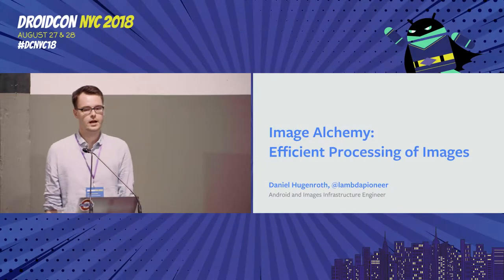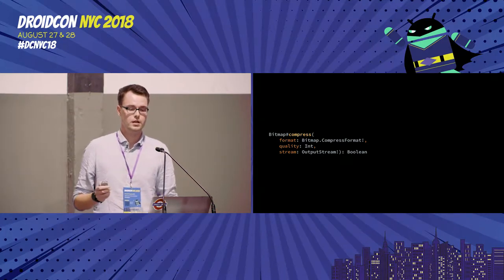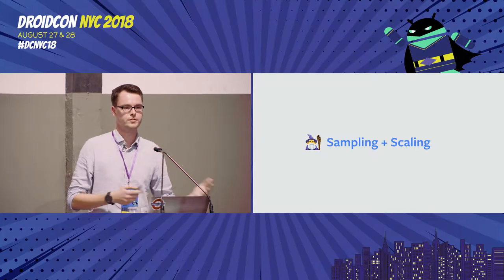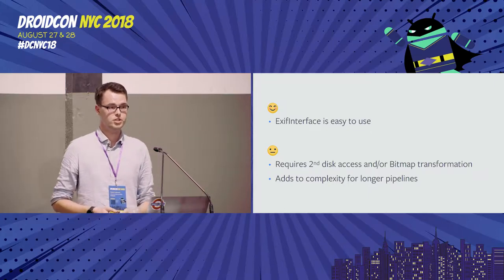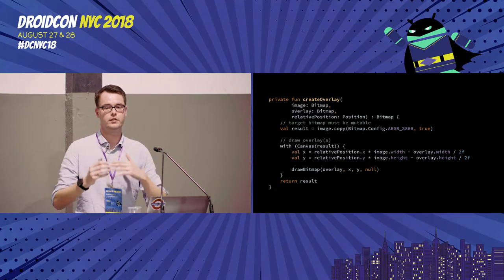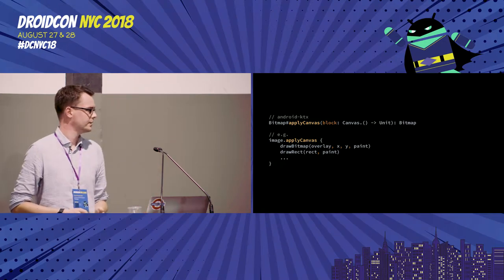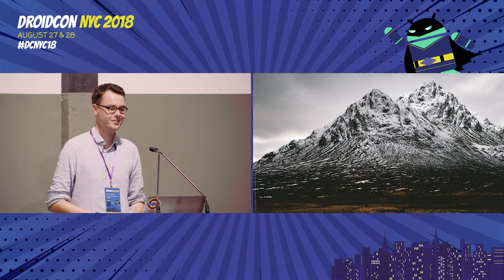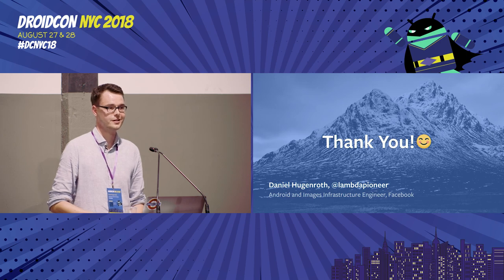droidcon NYC 2018 - Image Alchemy: Efficient Processing of Images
Daniel Hugenroth

Image Alchemy: Efficient Processing of Images

As the Android community, we have figured out best-practices for displaying images and baked them into libraries such as Glide, Picasso and Fresco. However, handling local files in creation flows is still a fuzzy business: copy-pasted sampling ratio calculations, estimating compression parameters or having to allocate Bitmaps on the Java heap. A classic challenge is resizing large camera images for upload.

At Facebook we've also failed hard with these issues. But we've learned a lot along the way about image format internals, native libraries and keeping image processing efficient, reliable and sane.

Together, we'll go down to the metal and see how you can utilize this knowledge to make your users benefit: process images losslessly, choose the right parameters, avoid BitmapFactory fiddling and employ compression best-practices. We'll also cover established and upcoming image formats.

Android and iOS Mobile App Development / Kotlin Multiplatform / Mobile Innovation Advisory / UIUX Design. Our goal is to keep growing our company by serving the community. Stop by our next meetup